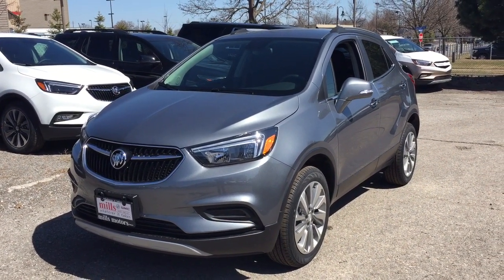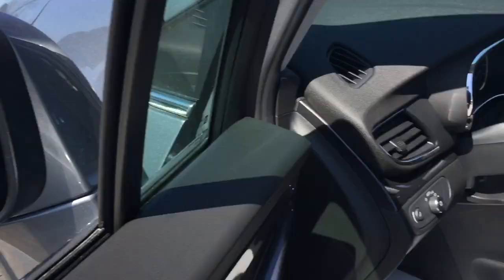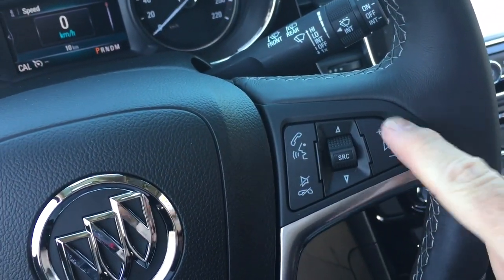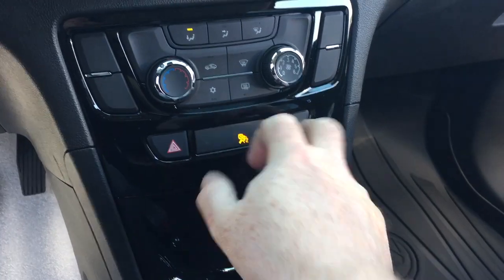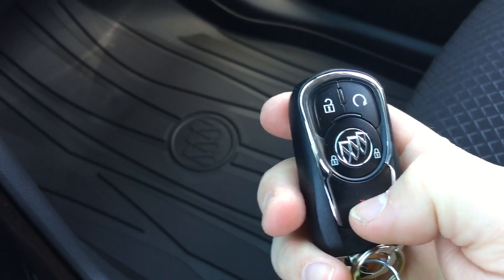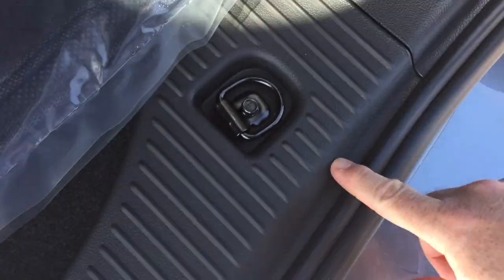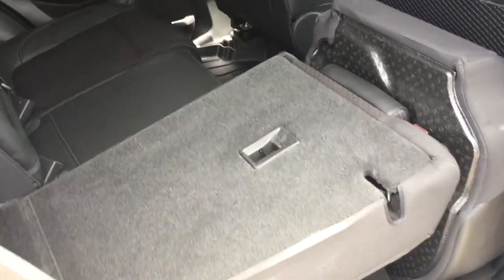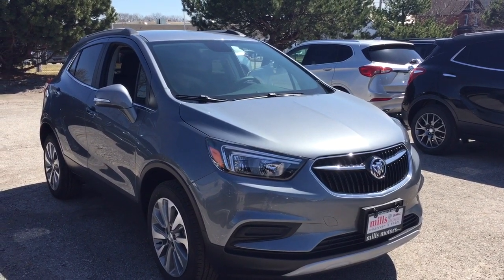2019 Buick Encore AWD 1.4L Apple Car Play Android Auto Rear Camera Oshawa ON Stock #190949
This is a Satin Steel Metallic 2019 Buick Encore AWD 4dr Preferred Review Oshawa null - Mills Motors Buick GMC with Automatic transmission Satin Steel Metallic color and Ebony interior color. (Uploaded by DataDriver).